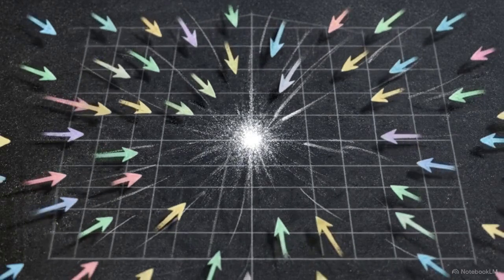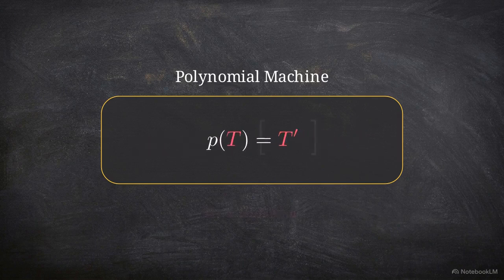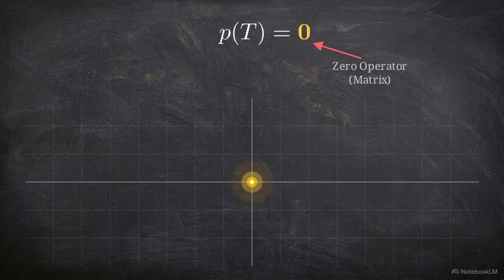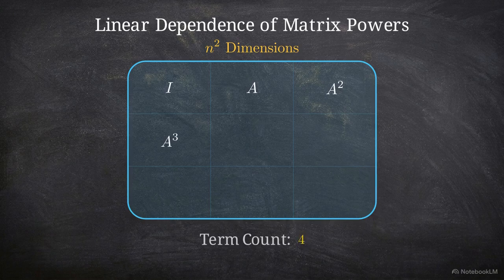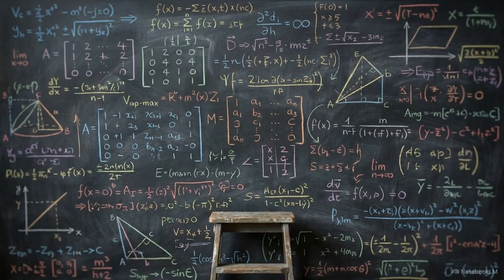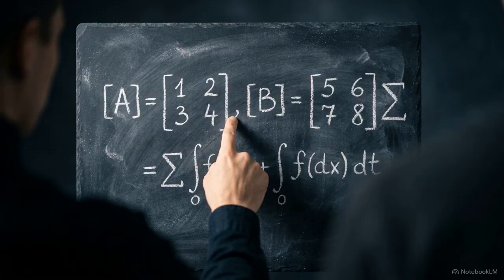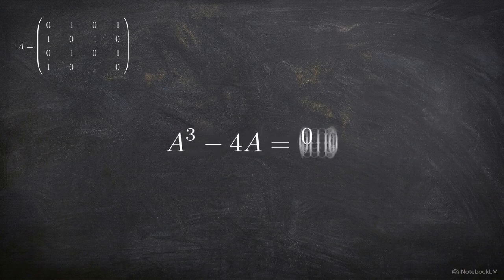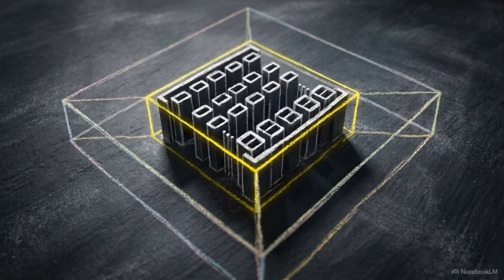Annihilating Polynomials Explained | Hoffman Linear Algebra (Section 6.3)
In this lecture, we explore an important concept in polynomial theory applied to linear transformations:
👉 Annihilating Polynomials
✨ Topics Covered:
Definition of Annihilating Polynomial
Polynomial functions of a linear operator
Examples of annihilating polynomials
Relationship with characteristic polynomial
Introduction to minimal polynomial (intuition)
Key theorems and problem-solving ideas
🎯 This video is useful for:
GATE Mathematics
BSc / MSc Mathematics students
📌 This topic is crucial for: ➡ Cayley–Hamilton Theorem
➡ Minimal Polynomial